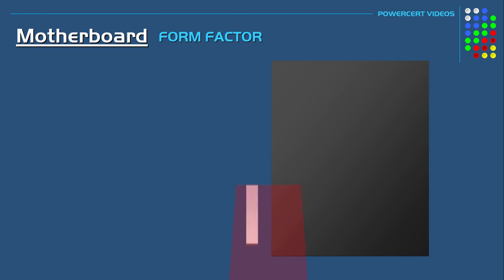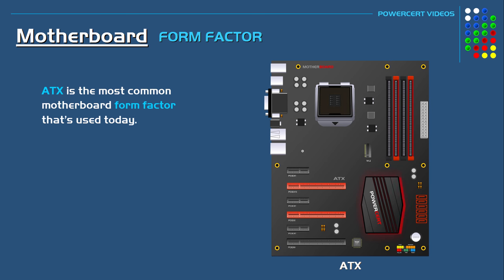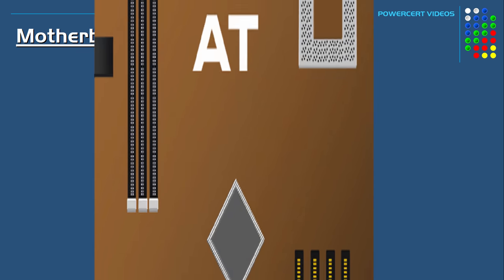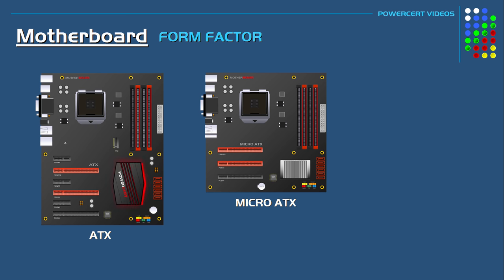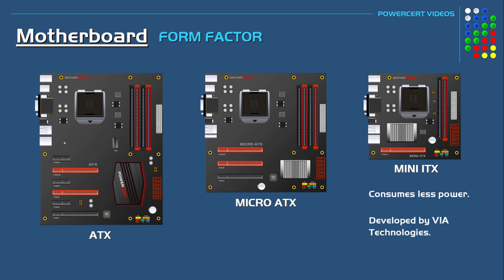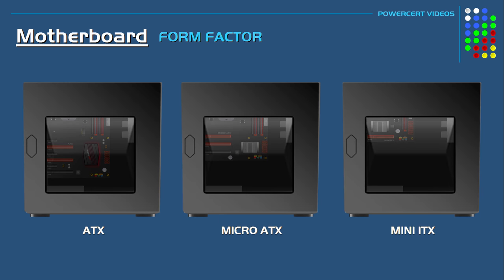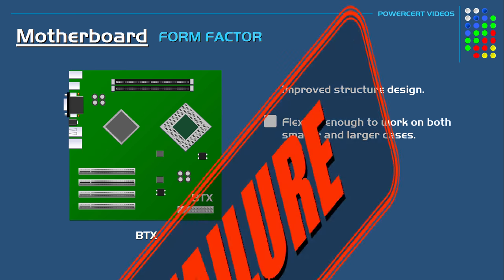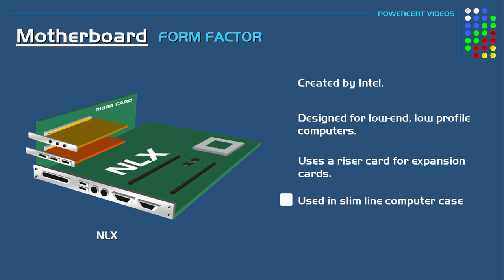Motherboard Form Factors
Motherboards come in different shapes and sizes, known as a form factor. And in addition to its shape and size, the form factor includes the type of power supply and power connectors, the rear input/output panel, the mounting holes, etc.